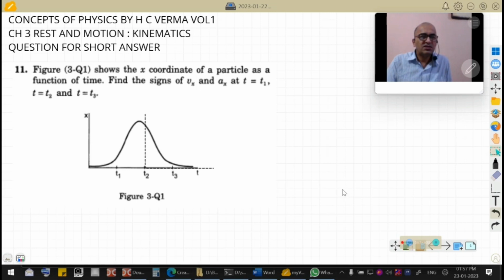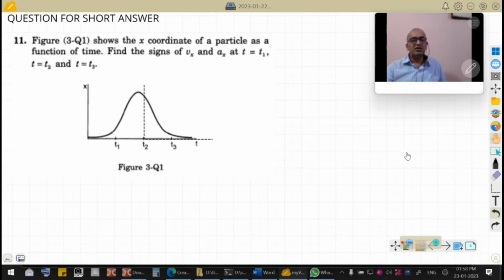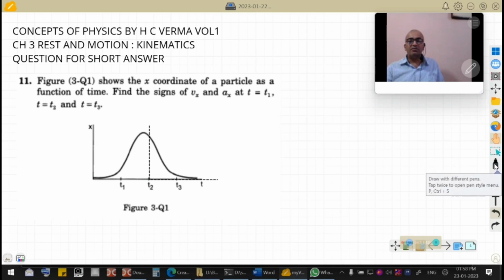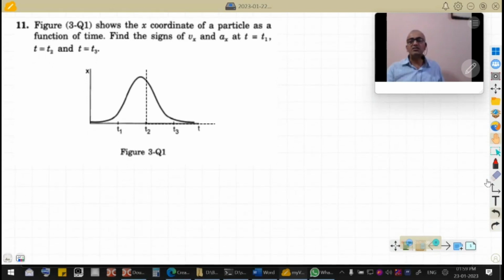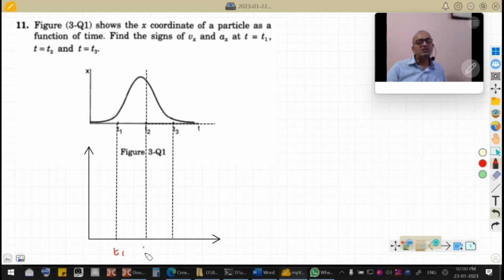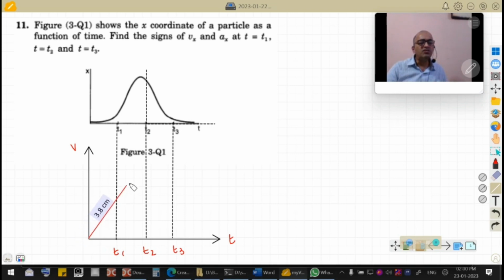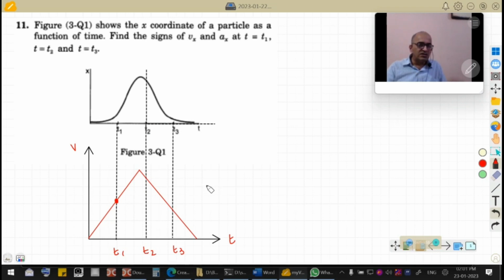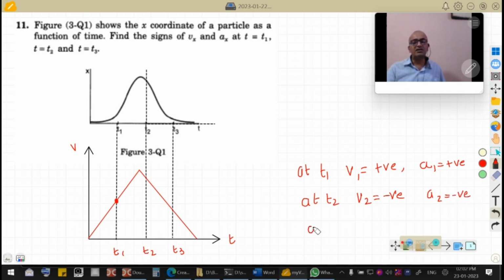HCVERMA SOLUTIONS|KINEMATICS|QUESTION FOR SHORT ANSWER-11|EASY EXPLANATION|ENGLISH|JEE MAINS|NEET